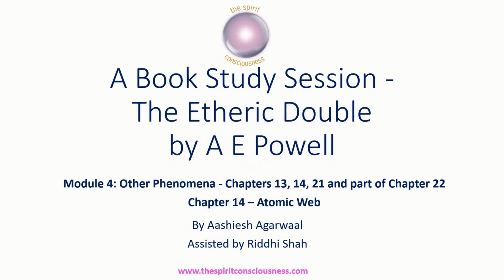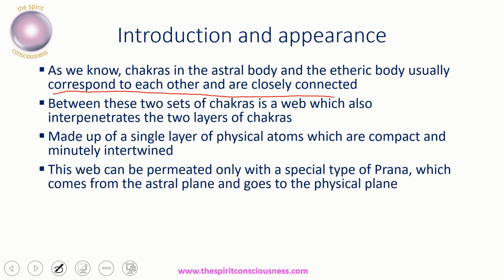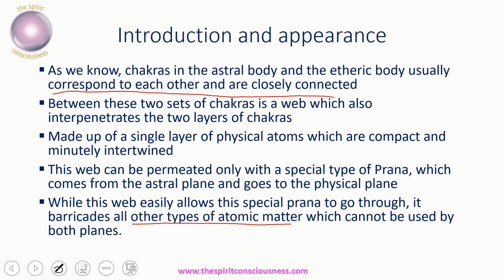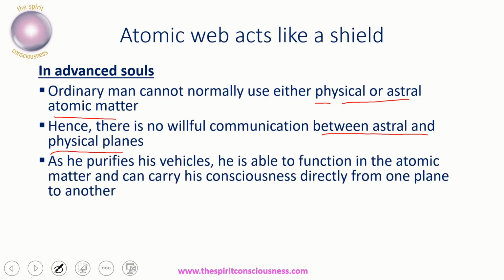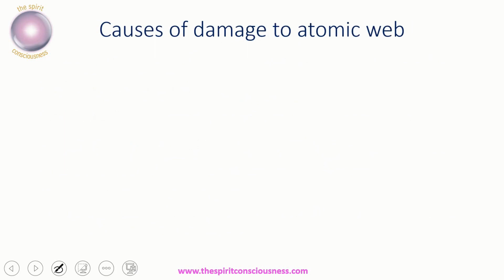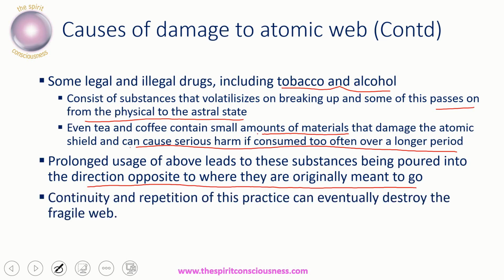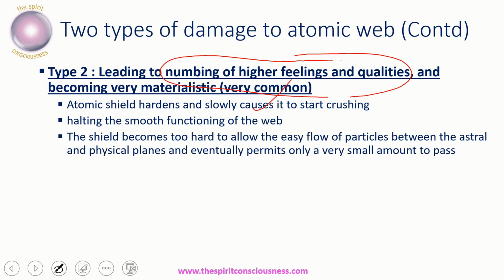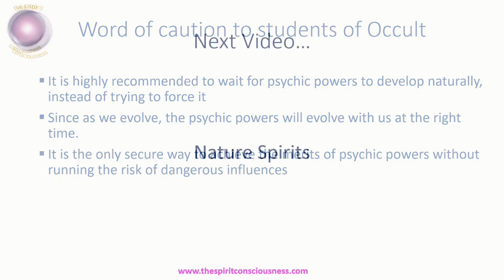Module 4.2 - Atomic Web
Exploring the Atomic Web: A Gateway to Understanding Consciousness

Welcome to Module 4.2 of our enlightening series on “The E-Double.” In this video, we delve into the fascinating concept of the atomic web and its crucial role in consciousness, spiritual communication, and overall well-being. If you’re eager to understand how our physical, astral, and etheric bodies interconnect, this video is tailored just for you!

What is the Atomic Web?
The atomic web is an intricate network of physical atoms that serves as a connector between our astral and etheric bodies. This vital web allows specific Prana (life energy) to flow seamlessly between different planes of existence. Understanding this connection is essential for anyone interested in spirituality and consciousness.

Key Functions of the Atomic Web
Shielding Mechanism: One of the primary functions of the atomic web is to act as a protective barrier. It shields individuals from harmful astral communications, ensuring that mental clarity is maintained and that your physical consciousness stays grounded.

Interconnectedness of Bodies: The atomic web serves as a critical link between the etheric and astral bodies. This connection emphasizes the complexity of our spiritual anatomy and the importance of keeping this web healthy for the effective transfer of Prana.

The Risks of Damage to the Atomic Web
While the atomic web plays a crucial role in our spiritual health, it is also susceptible to damage, which can lead to unwanted consequences. Damage to this web may result in negative astral experiences and, in extreme cases, possession by astral entities.

Causes of Damage:
Emotional Shocks: Traumatic experiences can disrupt the integrity of the atomic web, leaving individuals vulnerable.
Negative Emotions: Prolonged feelings such as anger, fear, or sadness can weaken this vital connection.
Substance Abuse: The impact of drugs and alcohol can significantly harm the atomic web, affecting both physical and spiritual health.
Types of Damage
Damage to the atomic web can manifest in two primary ways:

Insanity: This type of damage can lead to severe psychological issues, making it challenging to navigate reality effectively.

Numbing of Higher Feelings: The second type can foster a materialistic mindset, dulling spiritual sensitivity and reducing one’s ability to connect with higher consciousness.

Caution for Students of Spirituality
For those on a spiritual path, it is essential to allow for natural psychic development rather than forcing abilities. Prematurely developed psychic powers can expose individuals to dangerous influences, underscoring the need for patience in spiritual growth.

Key Insights
The Importance of Emotional Health: Maintaining emotional balance is crucial for protecting the atomic web. Awareness of the risks associated with damaging influences can lead to a more fulfilling and safe spiritual practice.

Mindful Consumption: Understanding the effects of substances on the atomic web serves as a reminder to be mindful of what we consume, as these choices profoundly impact our spiritual journey.

Holistic Approach to Mental Health: Recognizing the consequences of neglecting the atomic web encourages individuals to adopt healthier lifestyles and seek holistic approaches to mental well-being.

Looking Ahead
In our next module, we will discuss Dr. Walter Kilner’s groundbreaking experiments with aura observation. This intersection of science and spirituality opens up intriguing avenues for exploring how empirical studies can enhance our understanding of consciousness and the aura.

Are you ready to deepen your understanding of the atomic web and its significance in your spiritual practice? This video will provide valuable insights and practical advice to help you maintain a healthy atomic web and enhance your spiritual communication.

We invite you to share your thoughts and experiences in the comments below! Have you noticed the effects of emotional health on your spiritual practice? What questions do you have about the atomic web?